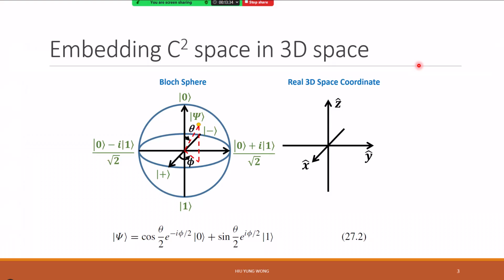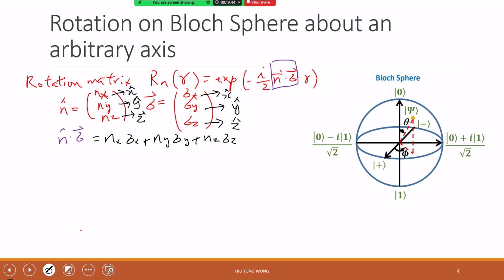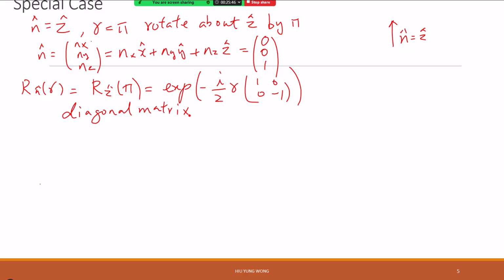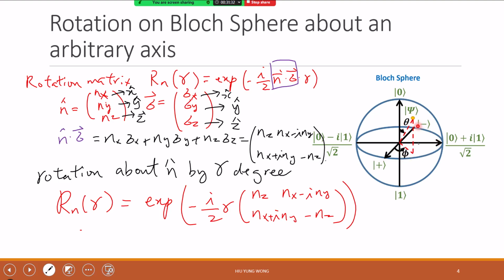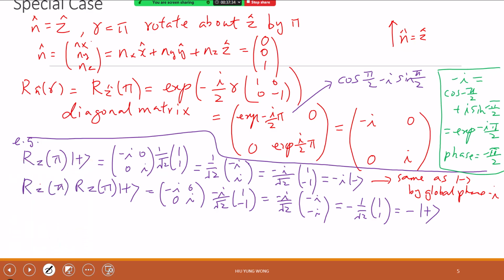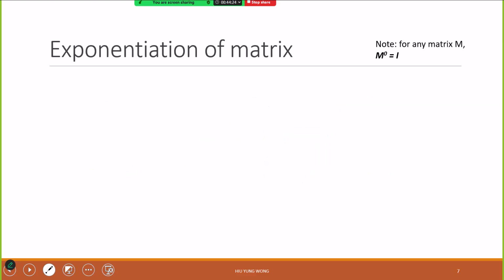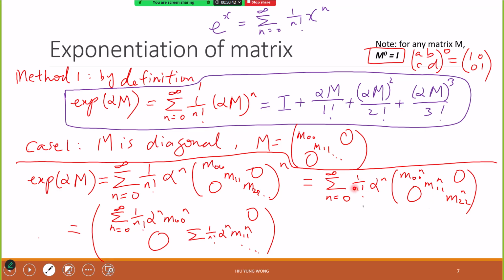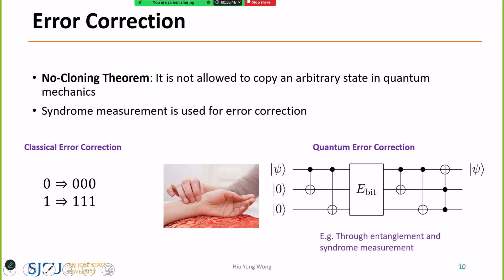L26A - Rotation matrix, Matrix Exponentiation